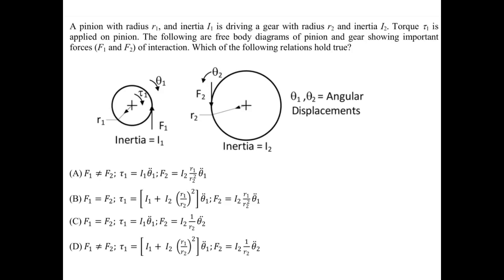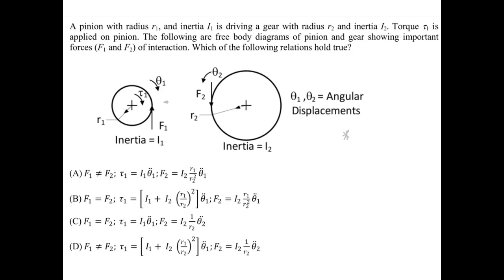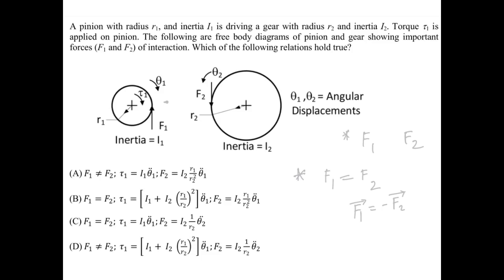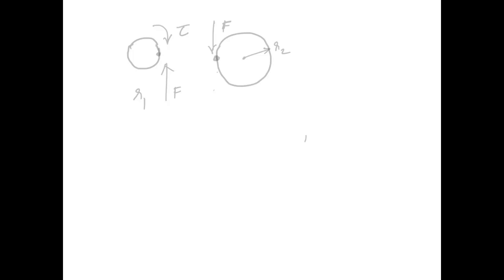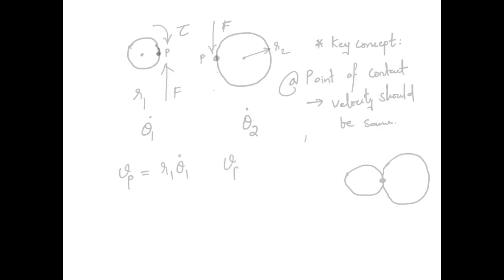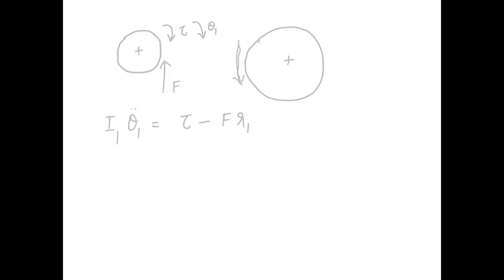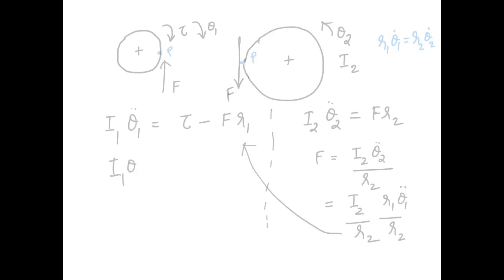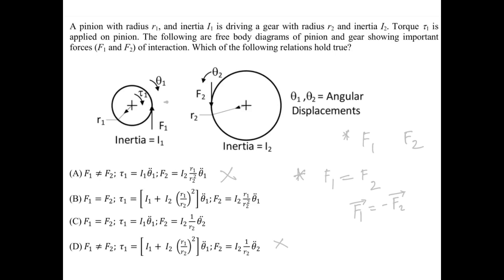GATE MECHANICAL 2015 : Solved Example : Pinion and Gear Dynamics